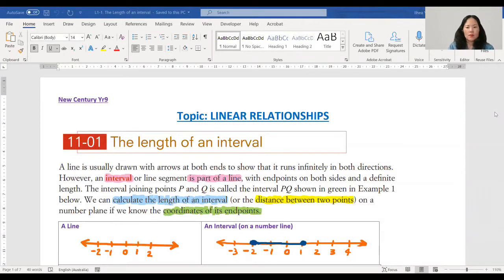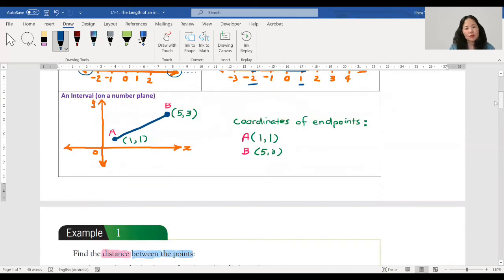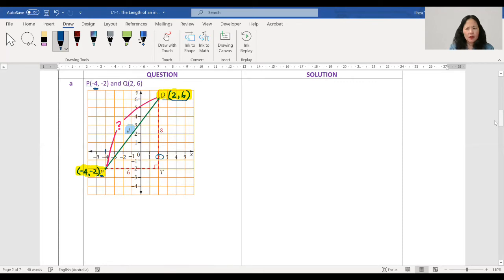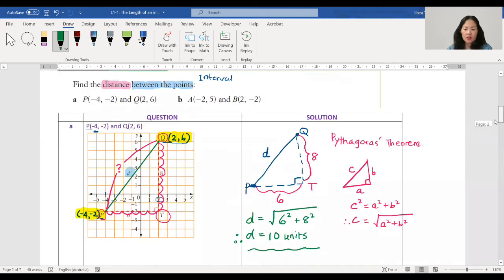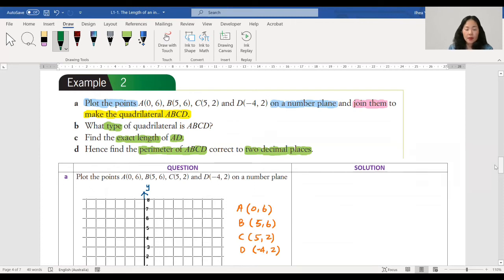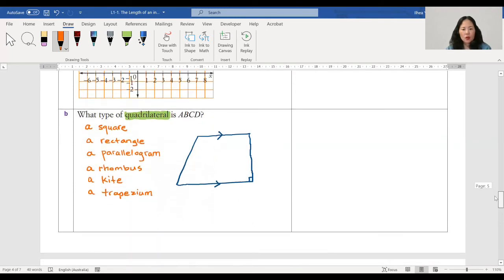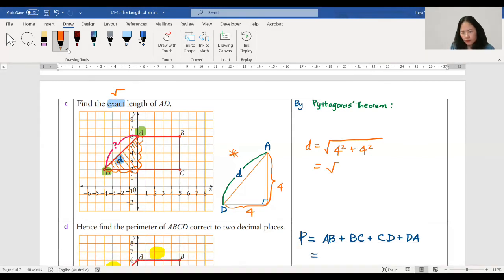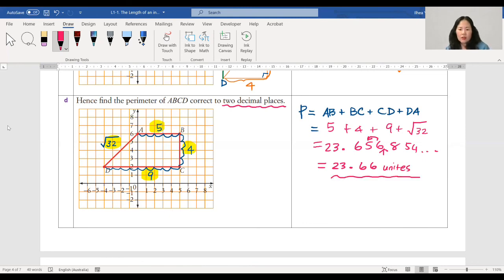Year 9 Mathematics | The length of an interval (The linear relationships)